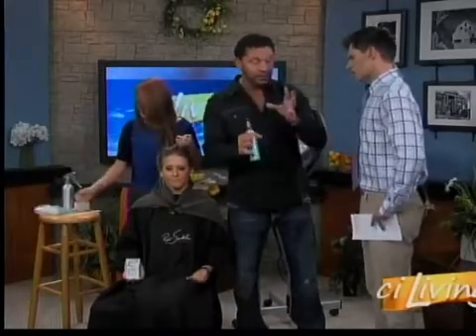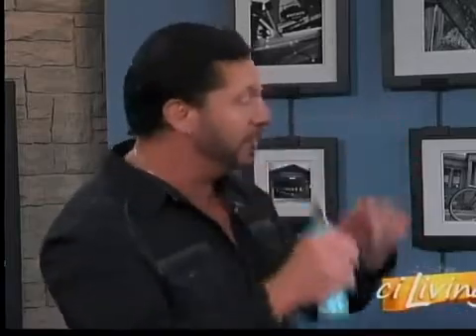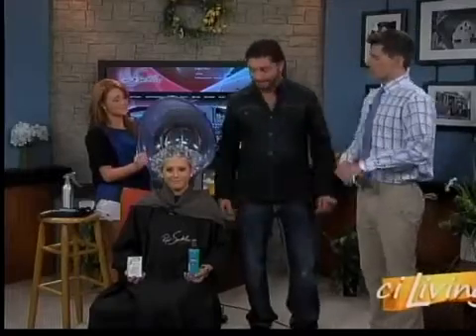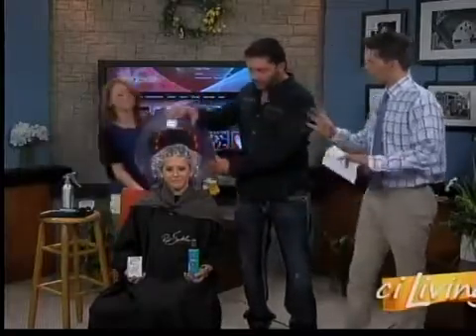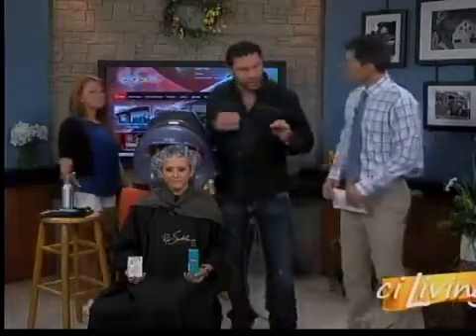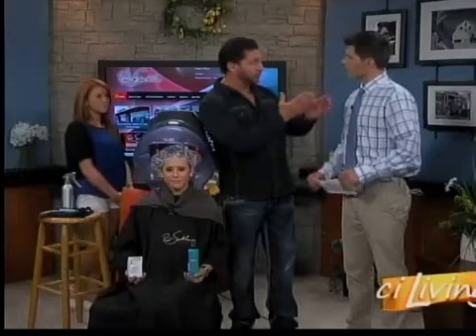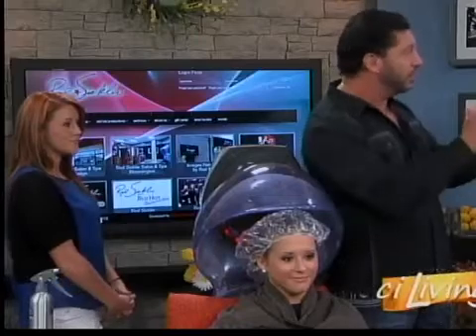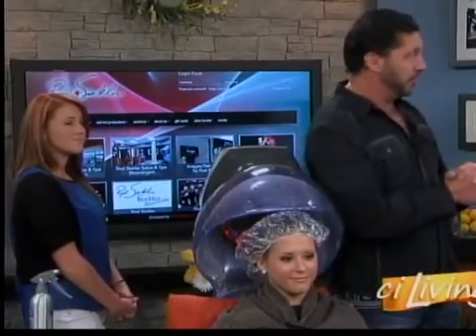Rod Sickler Salon and Spa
Rod Sickler shares tips for end of Summer hair care.